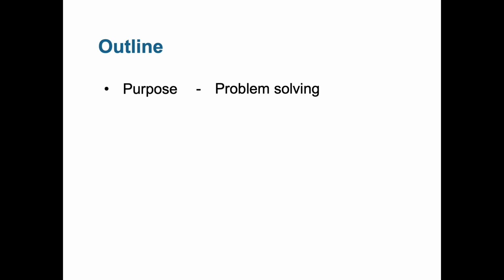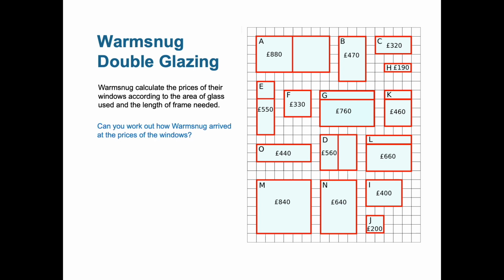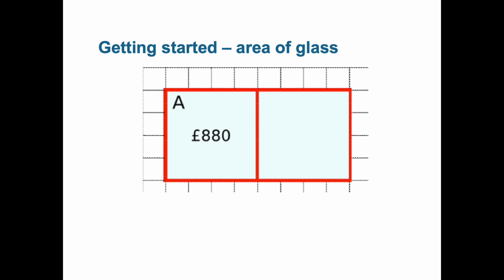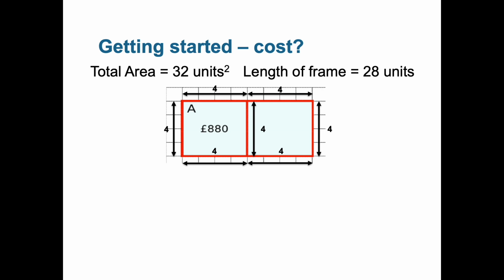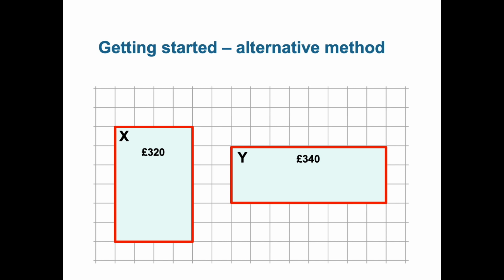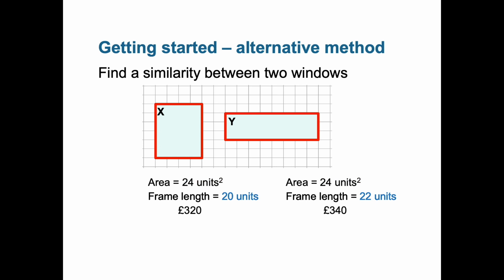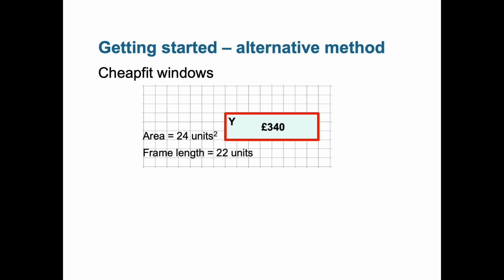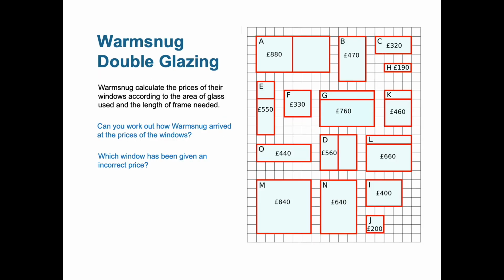NRICH Problem-Solving Activities for Students Aged 14-16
Howard Astley-Jones, an Assistant Director at the NCETM, talks parents through an NRICH problem aimed at students aged 14-16. The ‘Warmsnug Double Glazing Problem’ requires students to complete calculations of length and area, and also involves algebra.